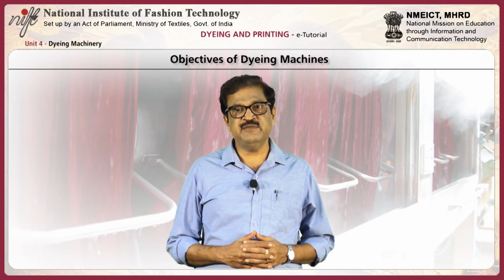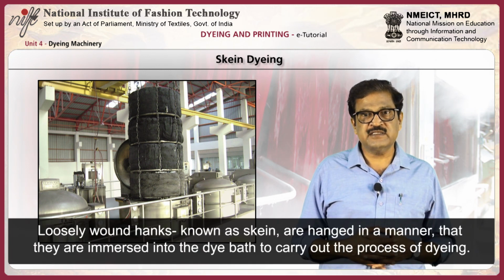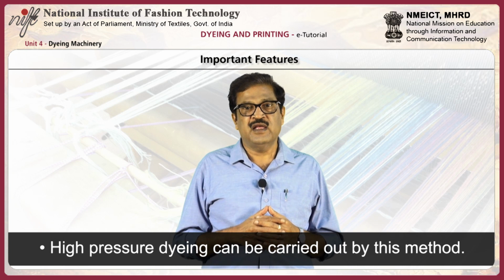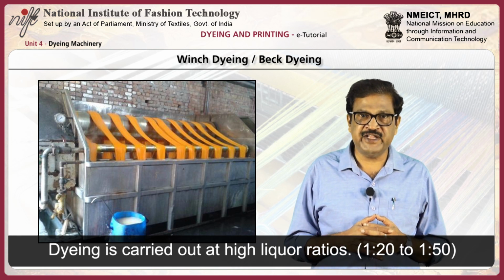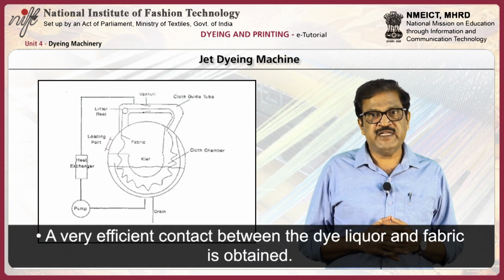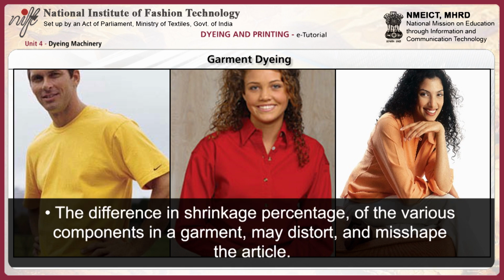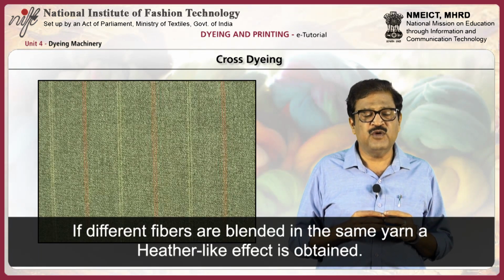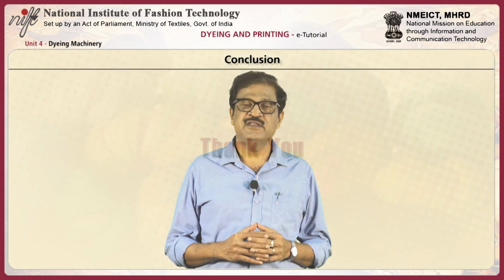DYAPR Unit 4